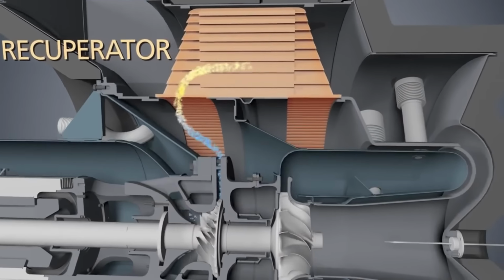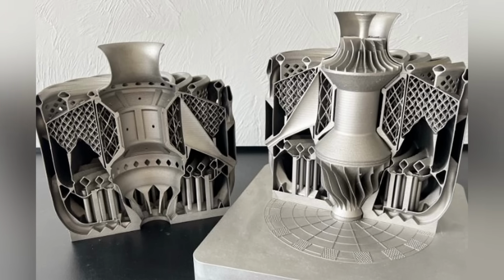FUTURE Jet Engine Has ARRIVED!? -Turbojet Breaks RECORD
Beehive Industries‘ new turbojet demonstrator was fired up for the first time marking a great stride for additive manufacturing and setting a record production time from design to prototype. Will this be the game changer for cheaper & more efficient jet engines?